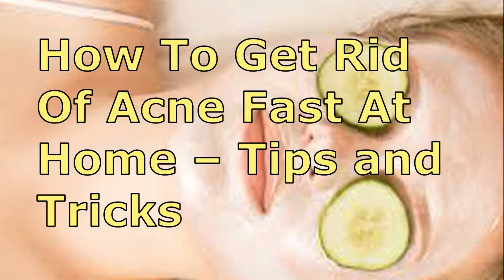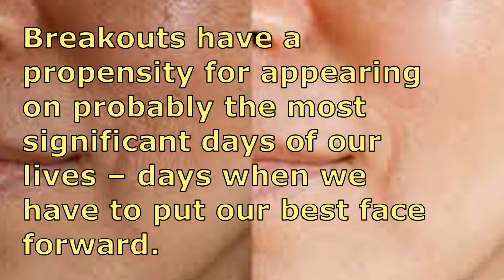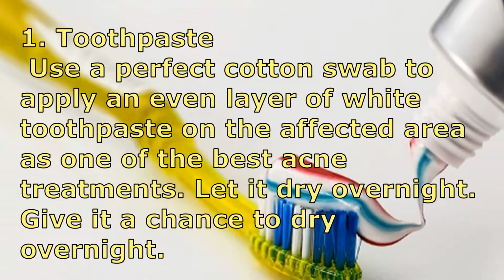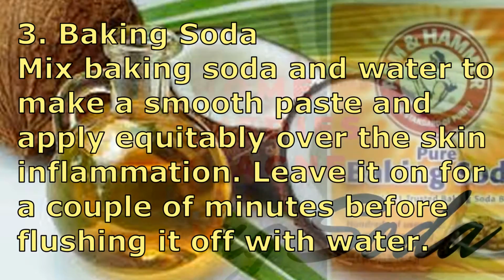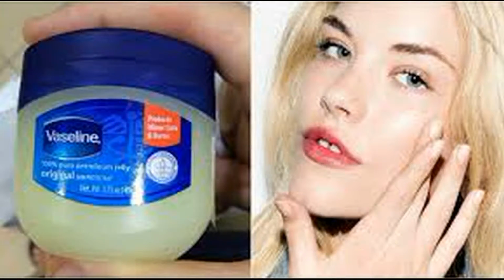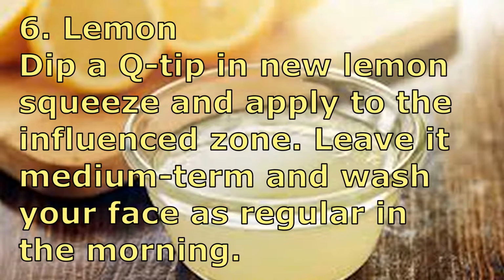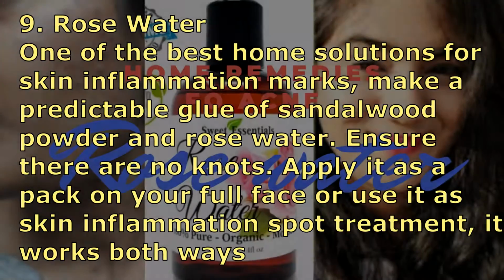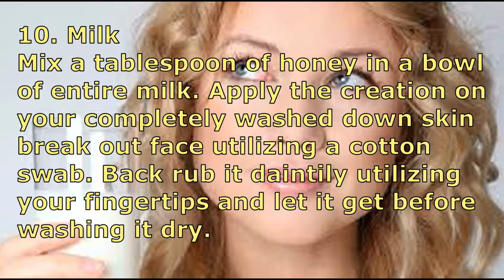How To Get Rid Of Acne Fast At Home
How To Get Rid Of Acne Fast At Home – Tips and Tricks
How to Fade Acne Dark Scars / Favorite Natural Home Remedies and Products BEST HOME REMEDY FOR GETTING RID OF ACNE!!
How to Get Rid of Acne Scars In Just 3 Days

If you would like  to see more of this related topics you can check the description below and have a product we recommend.

Helpful links related on this topic

If you would like please visit other of my video i hope to may help you.